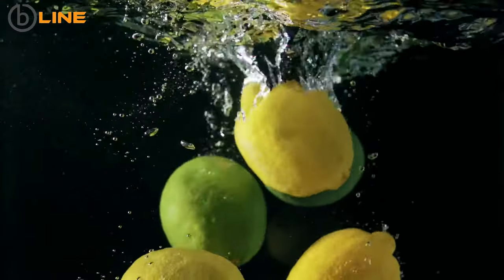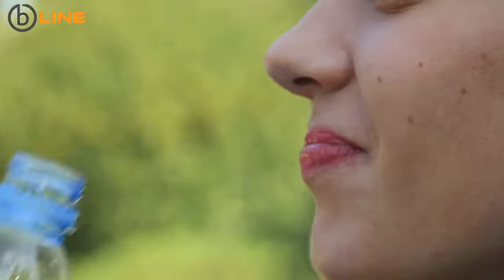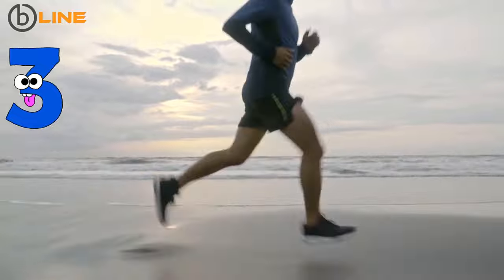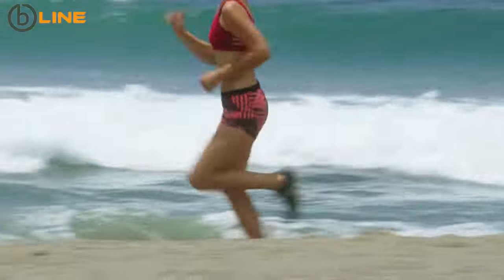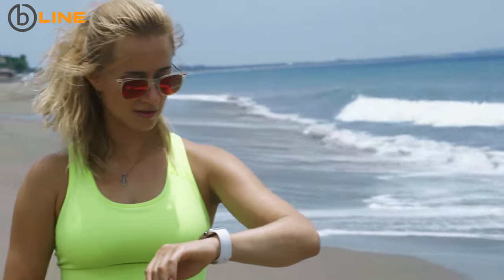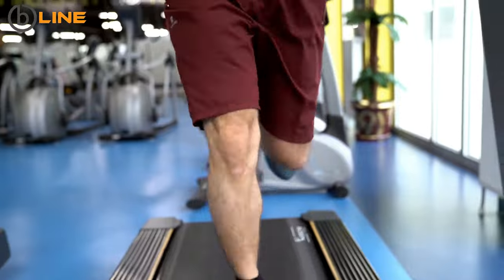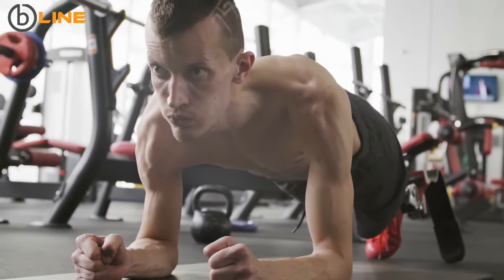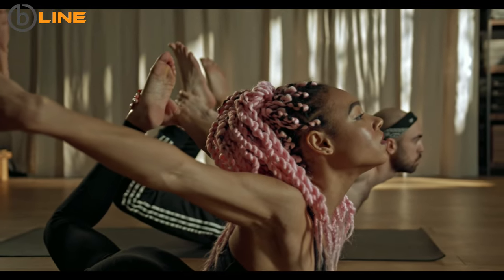How to Lose Belly Fat in 1 Week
How to get rid of your lower belly pooch? Are you familiar with the situation when you want to put on some item of clothing hanging in the back of your closet, but something holds you back from it? Your belly! This problem can be solved. If you wanna know how to do it just watch our new video!

Lose belly fat fast. How to lose belly fat in 1 week, flat belly fix, nutrition: Concerned about your belly fat, and want it gone fast? Here're a few tips for the best way to lose belly fat in 1 week.
The question of how to lose stomach fat in a week cannot be overstated, sure some people may doubt it, but losing belly fat in a week is easily doable and has been done before. When the question of how to lose stomach fat fast is asked, it should be how many pounds, because losing belly in a week, could mean 2 pounds, 4 pounds, or even a pound of belly fat. Whether you're a woman looking for ways on how to burn belly fat, or a man looking for best way to lose belly fat for men, the goal is achievable if you follow the steps mentioned here in this video for steps on how to lose belly fat in one week.